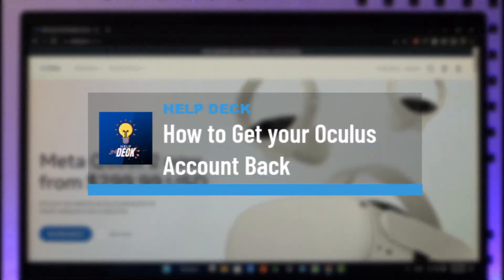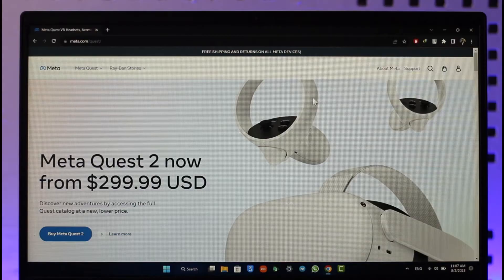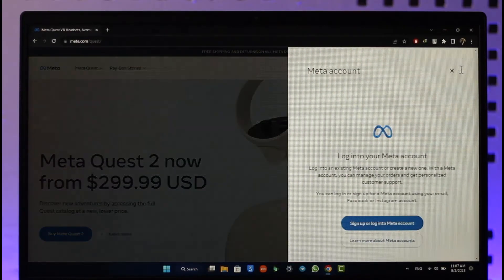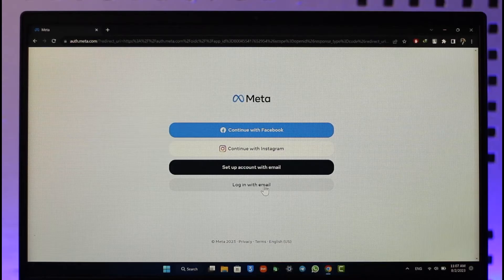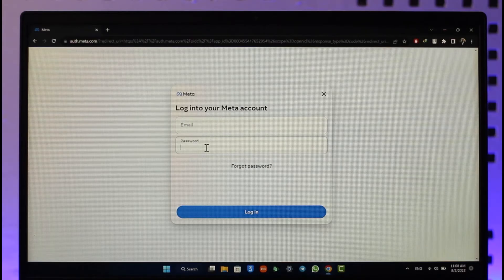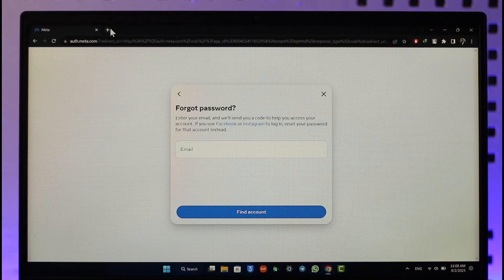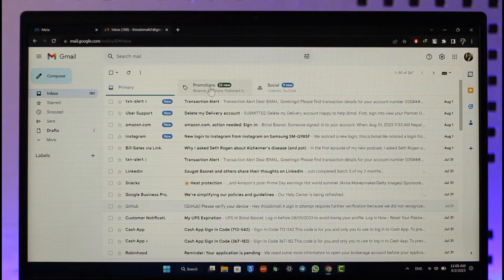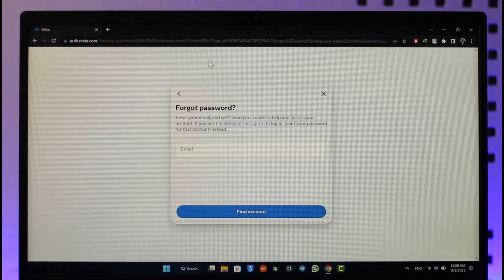How to Get your Oculus Account Back - Recover Oculus Quest 2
This video guides you in quick easy steps to recover your Oculus account. So make sure to watch this video till the end.

~ Chapters:
0:00 Introduction
0:12 Official Site
0:27 Recover Oculus
1:19 Conclusion